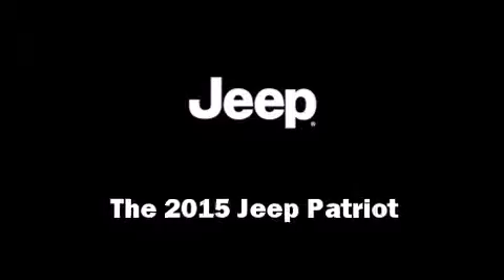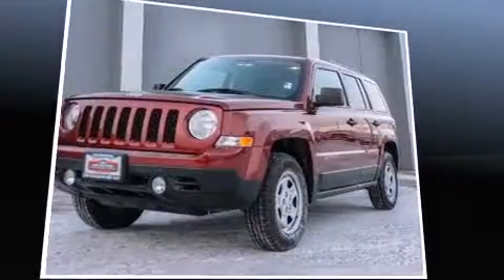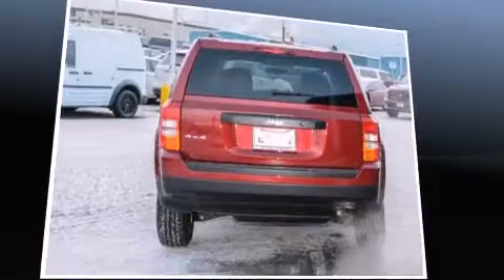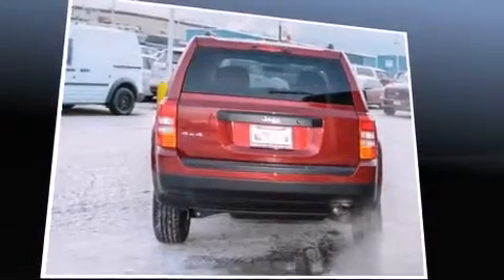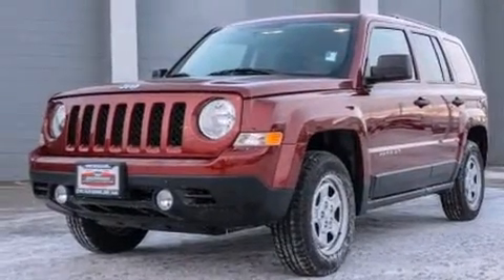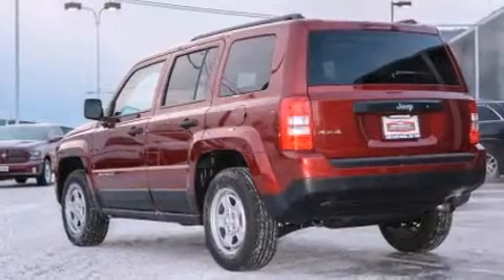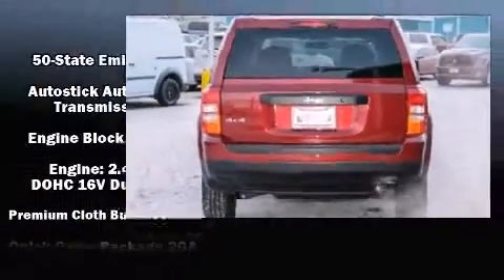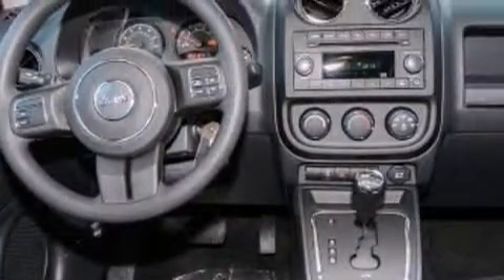2015 Jeep Patriot Sport 4x4 in Anchorage, AK 99501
The 2015 Jeep Patriot. It features four-wheel drive capabilities, a durable automatic transmission, and a 2.4 liter 4 cylinder engine. Top features include front fog lights, a tachometer, front bucket seats, tilt steering wheel, cruise control, a roof rack, rear wipers, and much more. Jeep also prioritized safety and security with features such as: dual front impact airbags, front SIDE impact airbags, traction control, brake assist, anti-whiplash front head restraints, ignition disabling, and 4 wheel disc brakes with ABS. Electronic stability control ensures solid grip atop the road surface, no matter how challenging the driving conditions. Our sales reps are extremely helpful & knowledgeable. They'll work with you to find the right vehicle at a price you can afford. Come on in and take a test drive!